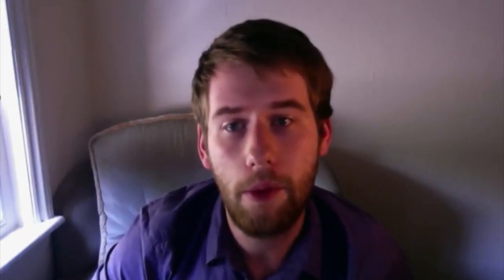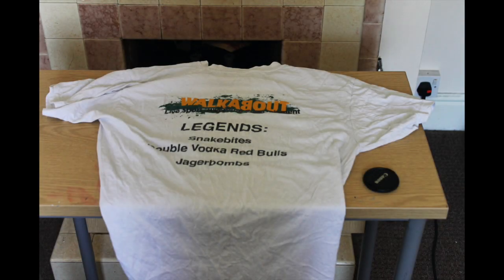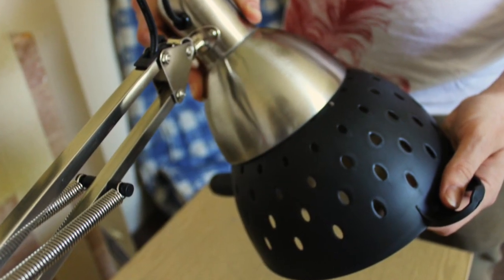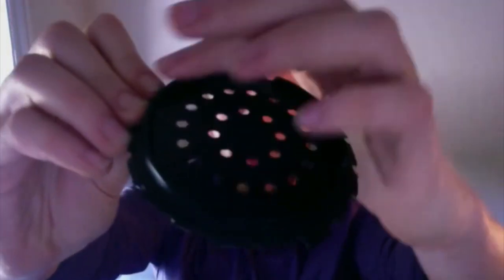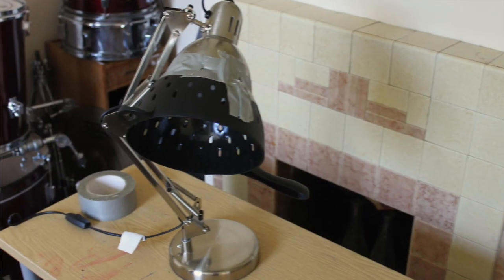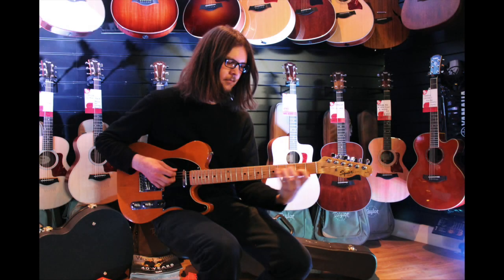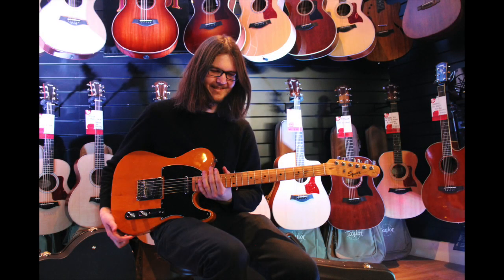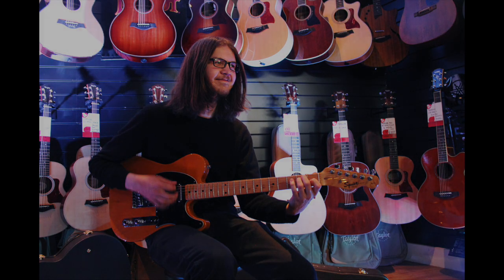Novium Media Vlog - An Easy Way to Make a Soft Light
In this episode of the Novium vlog we go through an easy and
simple way to make a soft light for all your photos and videos.
Plus a quick update about what we've been upto!